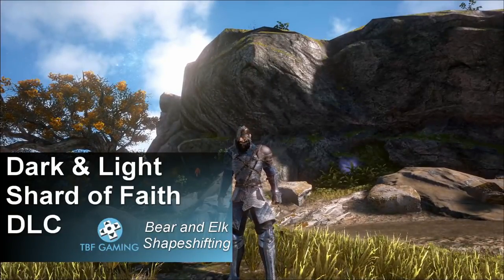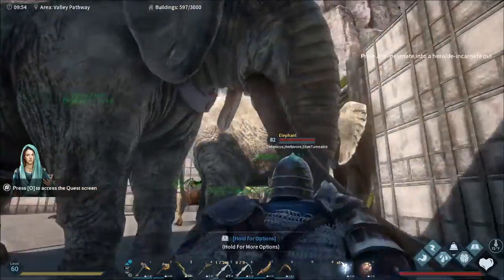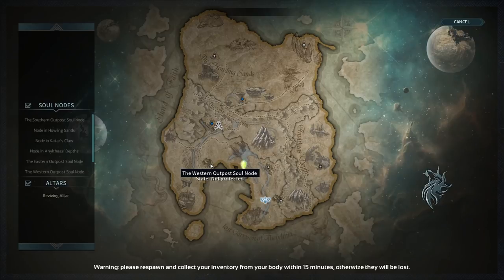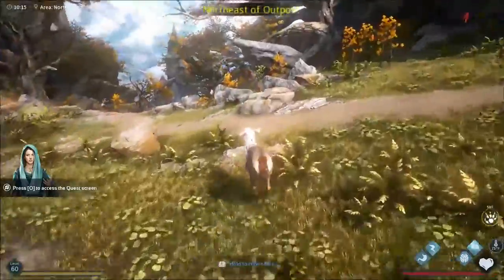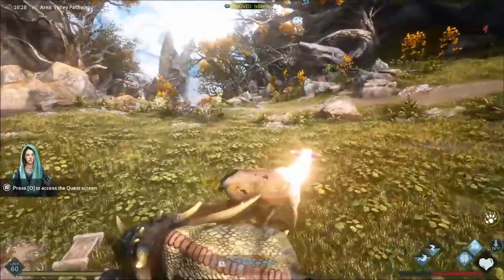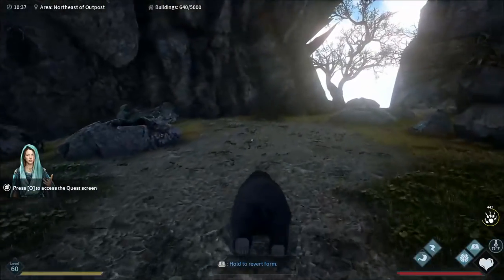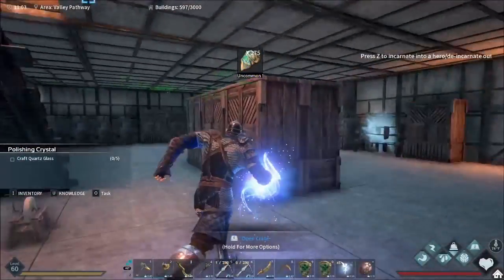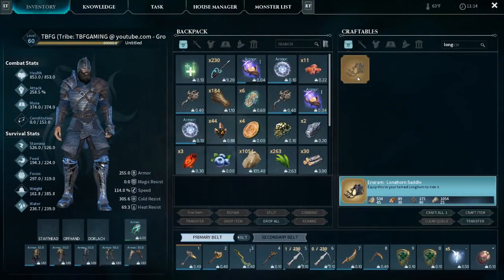Bear Shapeshifting and Elk Shapeshifting E11 Dark and Light Shard of Faith DLC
Season 3 of Dark and Light begins now, a new adventure with the new DLC Shard of Faith!!  And now we have joined the Clockwork Ninja Server! Can't wait to get started!!

dapitbull
Todd P

Shard of Faith Info:
Gaia was corrupted and torn apart by the darkness. Ganareth, the Gods’ land, has long been shattered; Shadow shrounds the universe, jeopardizing Gaia and Archos.

Now it is time we unite and stop the fight among ourselves. Following the United Army, we travel to the corrupted Ganareth’s Shard through the ancient portal…..

Shard of Faith is the first expansion to Dark and Light. Players will join the expedition force traversing to Gaia, the mother planet corrupted by darkness, and to Ganareth, the land where Gods used to lived in. Splendor was no longer visible as the entire land was cast into the magical universe. Cities are shattered in ruins. Yet we are still able to hear the Gods' word of encouragement, inspiring us to find the ancient altars, find their believers, and with the help of new races, defend the encroaching dark force.

We’ve been dedicated to the perfection of our game during EA, fixing bugs, optimizing performance, iterating art assets and engines. At the same time, we are hoping to present more about Dark and Light to our adventurers, a larger universe that once lived in grandeur. That is why we bring Shard of Faith out, a part of Dark and Light that not only has the storyline and a brand new map, but also revamp and optimization in art and codes. These optimization is expected to be implemented into all the maps in full release.

Dark and Light:

Dark and Light was a third-person Massively Multiplayer Online Role-Playing Game (MMORPG), set in a medieval fantasy world called Ganareth. Players could choose from 12 races, 10 of which could be either male or female (the exceptions being Half-Trolls, which were male only, and Fairies, which could only be female). There were 14 playable character classes to choose from, divided into four main archetypes: Fighter, Hunter, Healer, and Mage. Fighters were designed to have good defensive abilities and armour, and also had the ability to bring the focus enemies off of other characters and onto the fighter. They could be Warriors, Paladins, or Shadow Knights. Hunters were a support character, relying more on tactics and offensive support than on damage or defense. They could be Archers, Rangers, Bards, or Thieves. The primary purpose of Healers was to heal, as the name suggests, but they also had decent ranged damage capabilities. Healers could be Clerics, Monks, Druids, or Enchanters. Mages discarded personal safety in favor of large amounts of damage, in addition to buffing other players. Mages could be Illusionists, Necromancers, or Wizards.